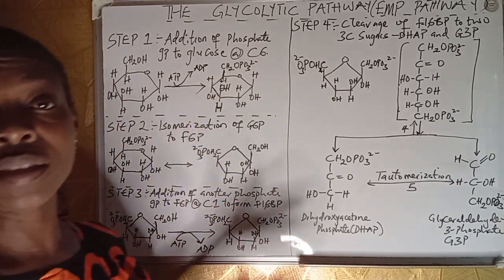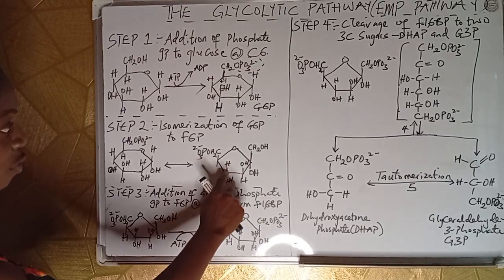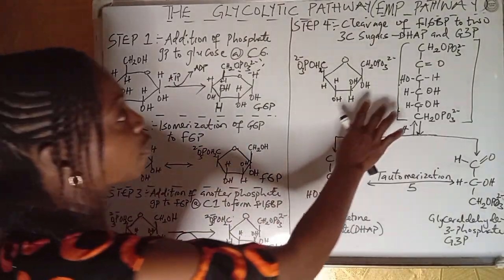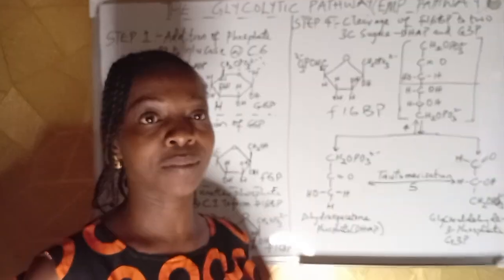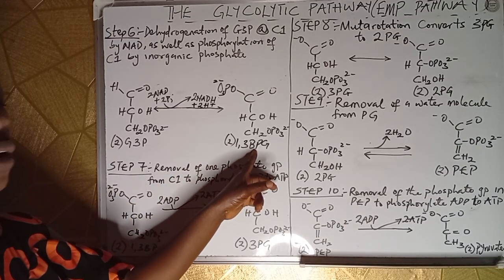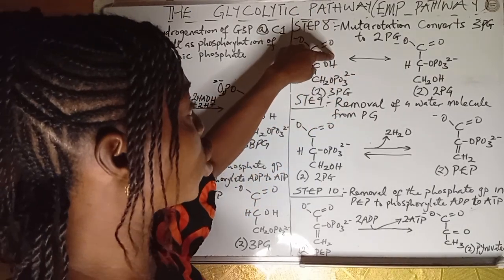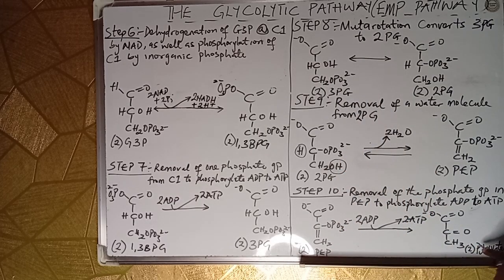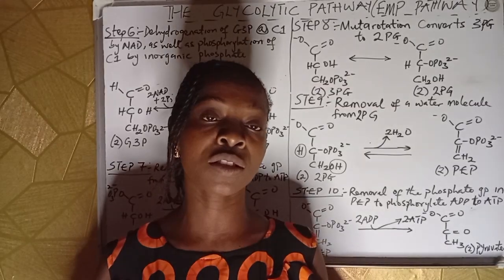The Glycolytic Pathway Made Easy!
@Julsummit Biochemistry Hub.